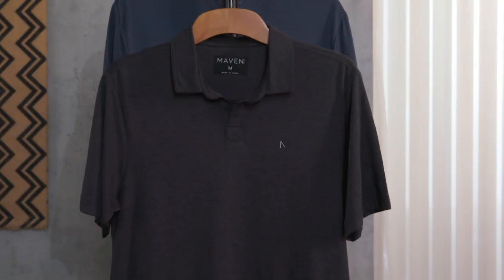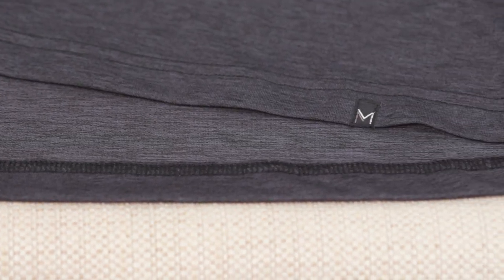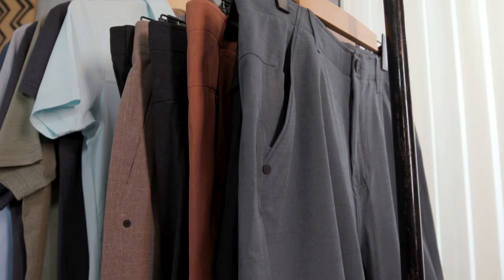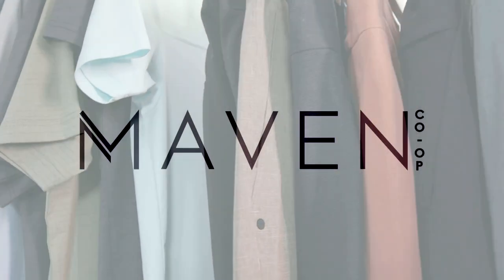Tech to Talk About – MAVEN Co-op | Behind the Seams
From innovative fabrics to breathable side panels, MAVEN Co-op was made for life on the go. Showcasing shirts, shorts, sweatshirts and more, MAVEN Co-op is made to take you from day to night in a seamless transition. Find the missing piece to your wardrobe or grab an item that’s designed to live your life with ease. Discover MAVEN Co-op, your new favorite brand.